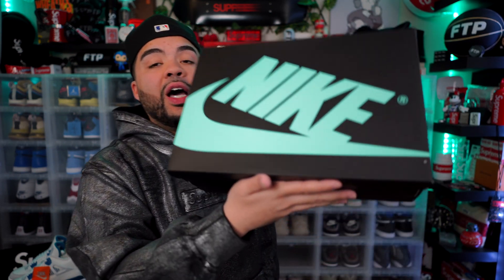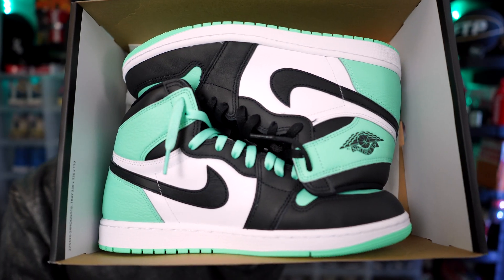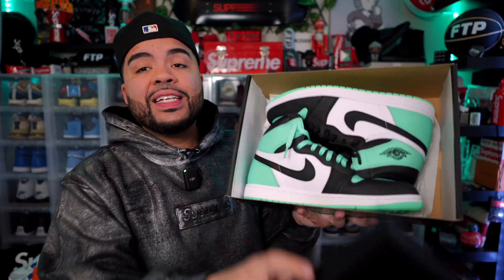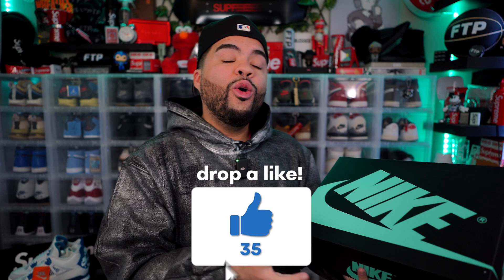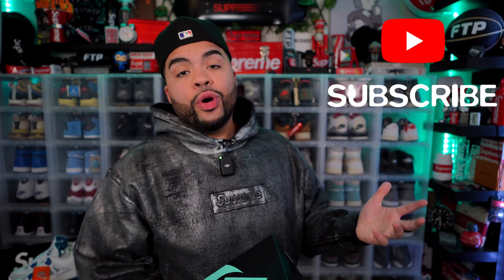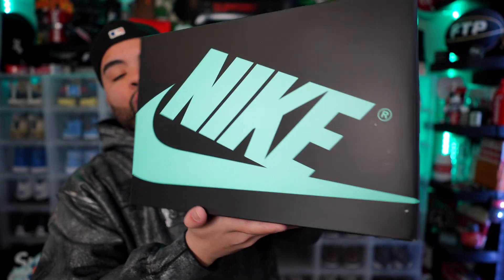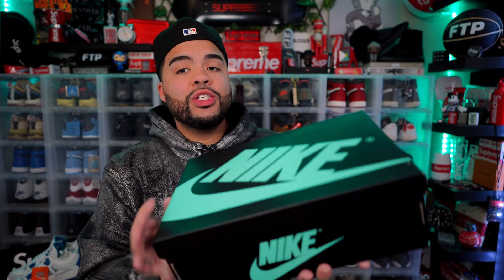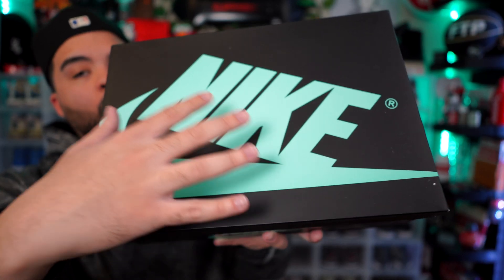DONT SLEEP.. Jordan 1 High Green Glow Review + ON FEET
This Video Is A Review For The Jordan 1 High OG Green Glow Which Release April 20th For $180 Retail With An On Feet Portion. I Showed The Pros & Cons About The Pair From The Colorway, Details & More.

HUGE PROBLEM With The Jordan 1 Green Glow.. FIRST LOOK!

THERES 1 ISSUE.. Jordan 1 Glow Green Review + ON FEET